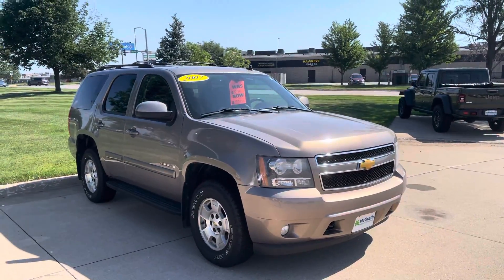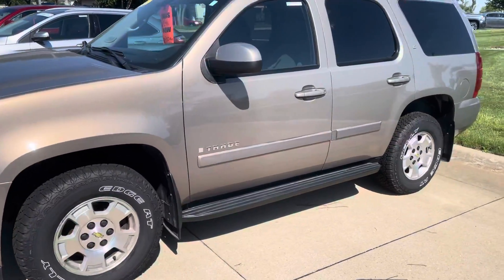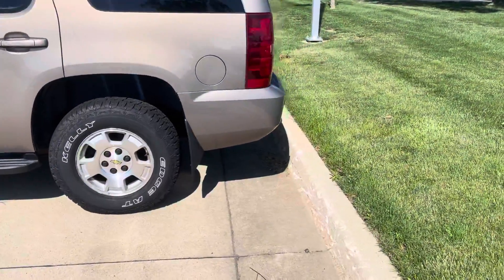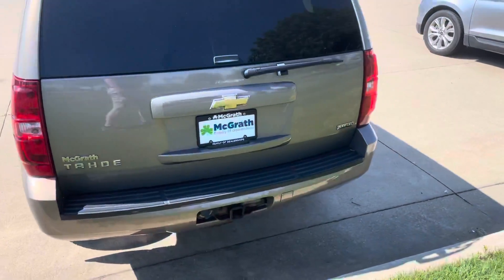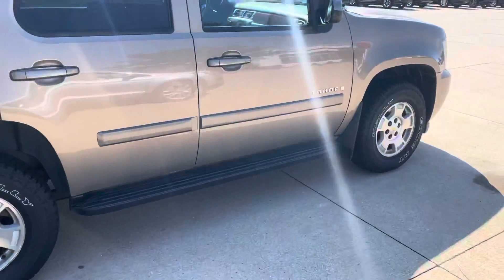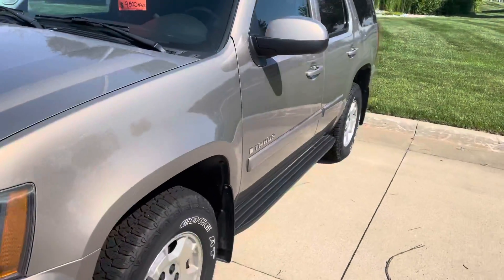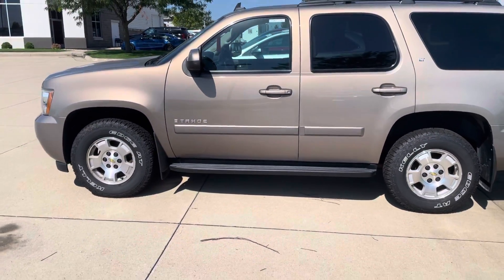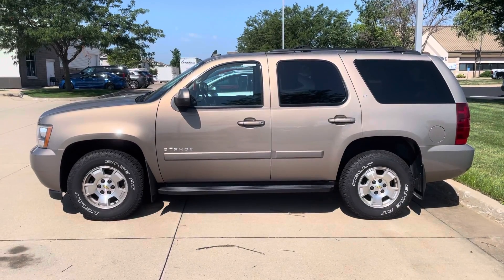2007 Chevy Tahoe LS